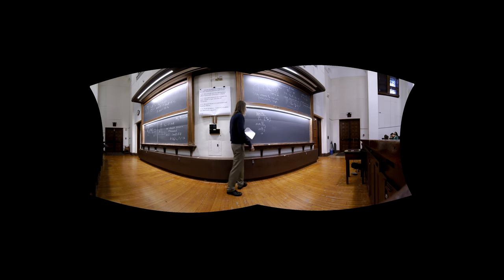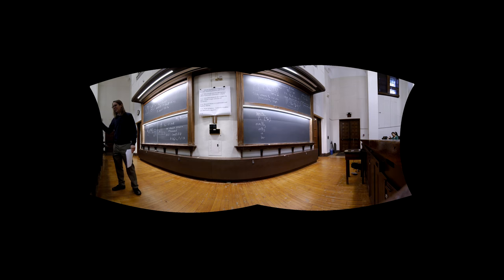PHYS 125 | Lecture 11C-5 | Various Pressure Units